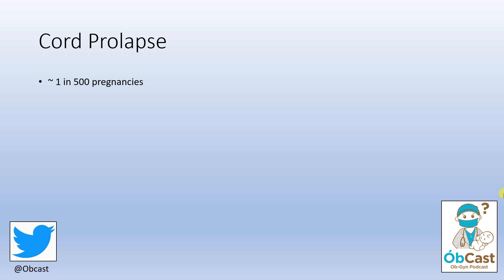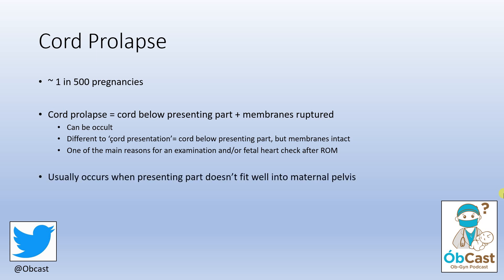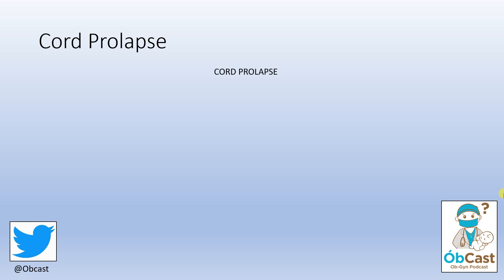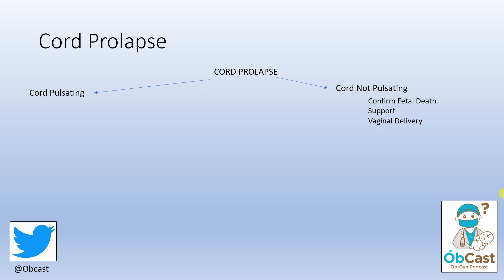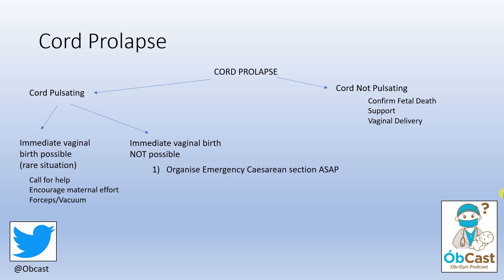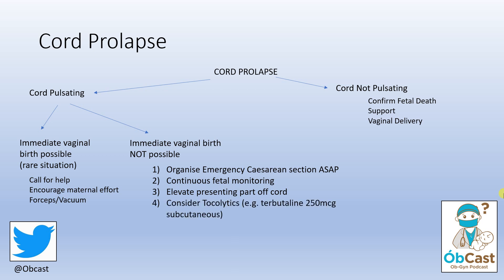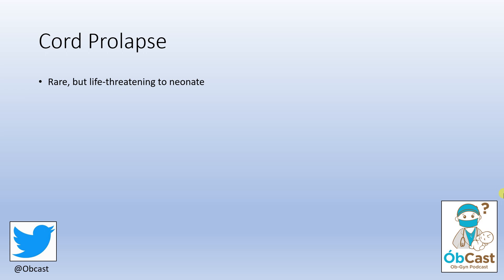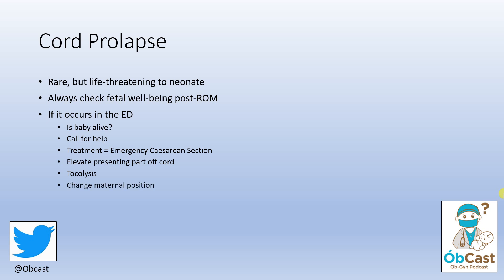Cord Prolapse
Approach to the management of Cord Prolapse